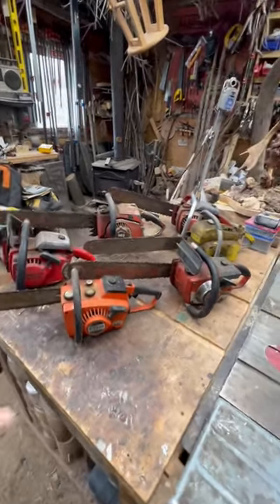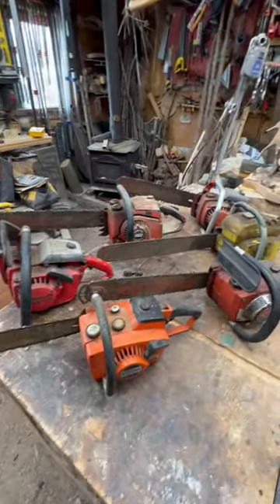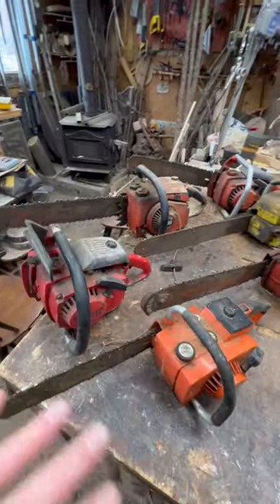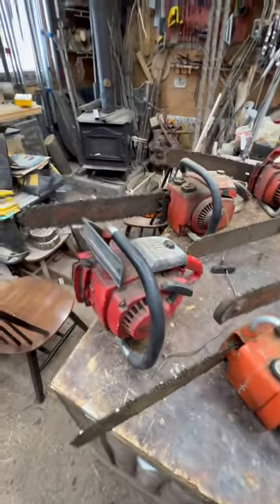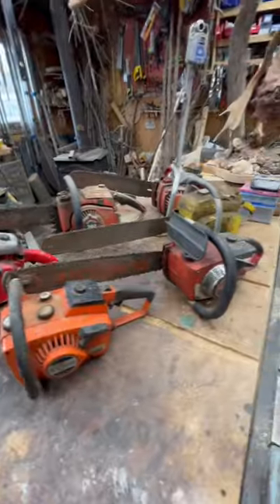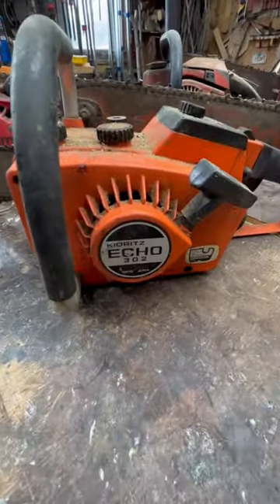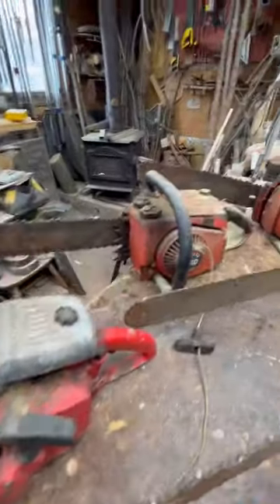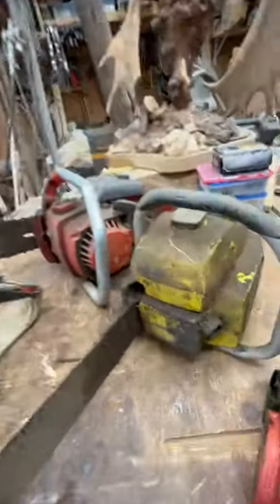vintagechainsaw vintagetools chainsaw mcculloch homelightchainsaw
Vintage chainsaw restoration .
Beginnerchainsawcarvingtutorial

⬇️Get Some Merch ⬇️
Teespring

🔥Amazon links🔥
   TOOLS
RZ dust mask